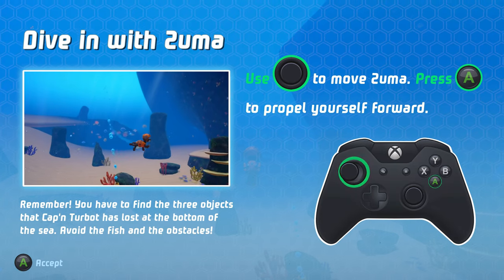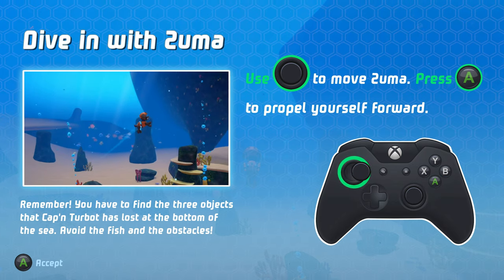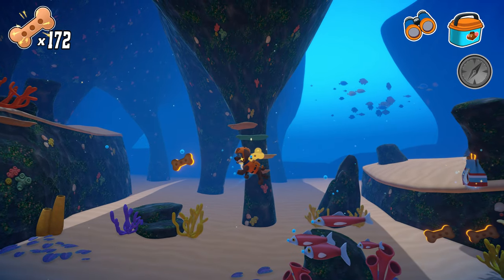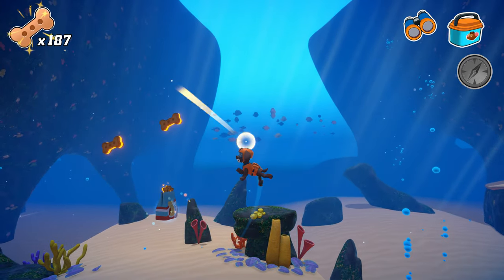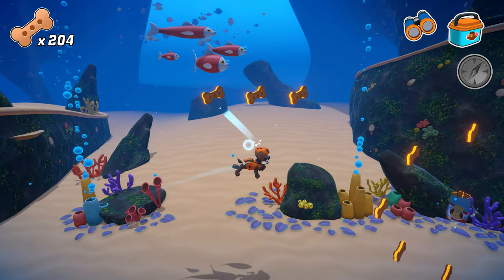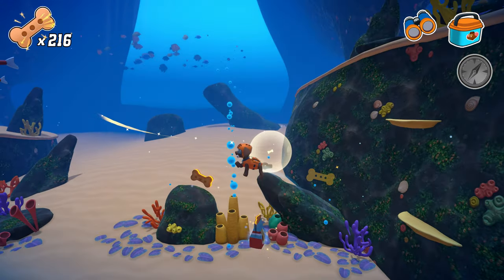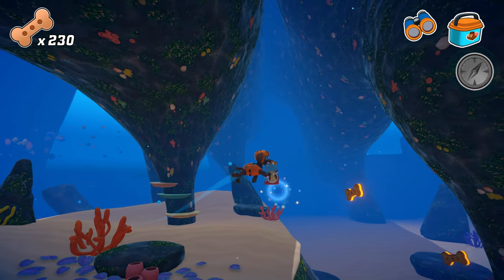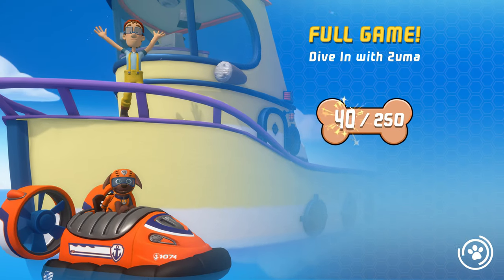Dive in with Zuma, PAW Patrol Mighty Pups Save Adventure Bay, Gameplay, Walkthrough, No Commentary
Join the Mighty Pups on a super-heroic mission to Save Adventure Bay. Have fun together in 2-player co-op mode, unlock fun mini-games, rescue familiar friends and use each pup’s mighty powers to make the town PAWsome again!